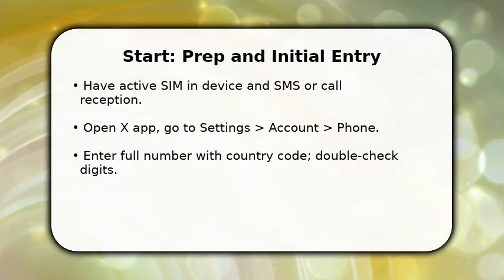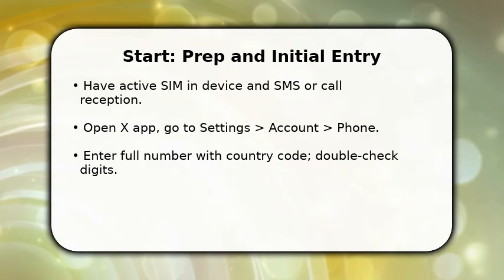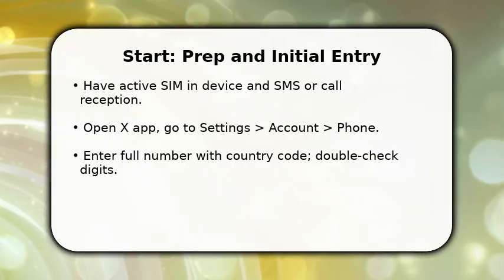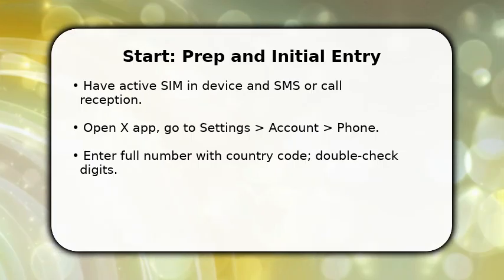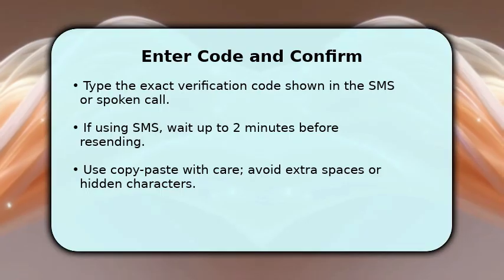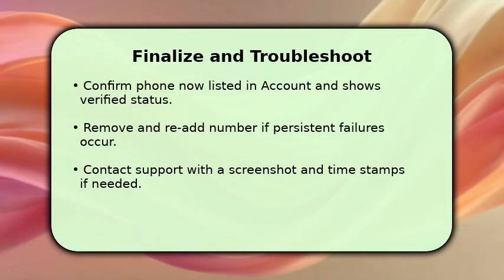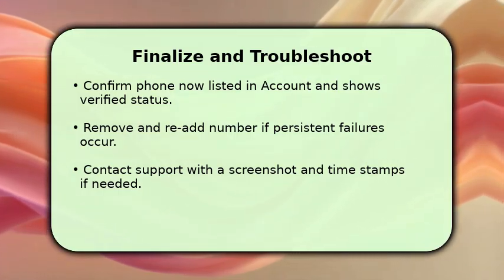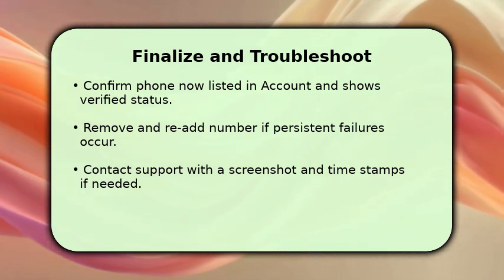How to Verify Phone Number on X - Full Guide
Discover the step-by extricate process of phone number verification on X platform with our comprehensive guide.